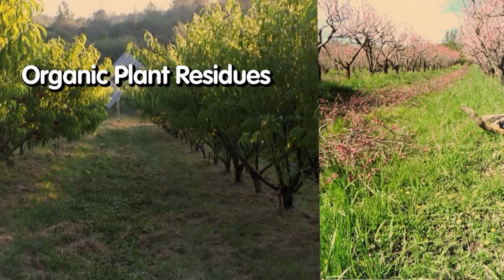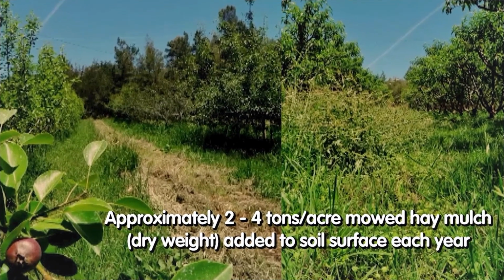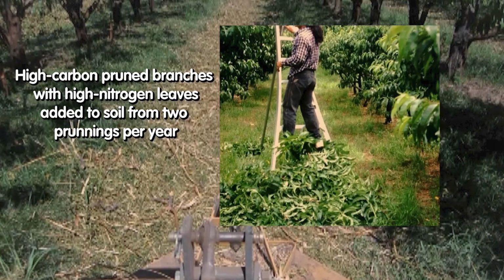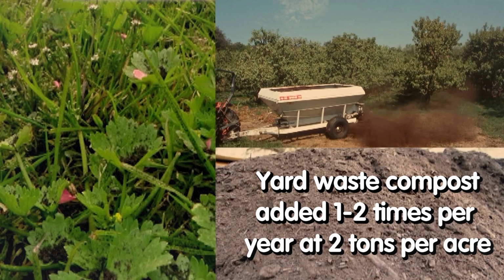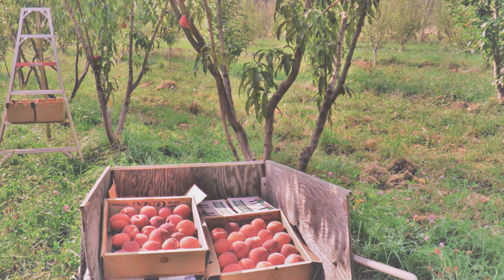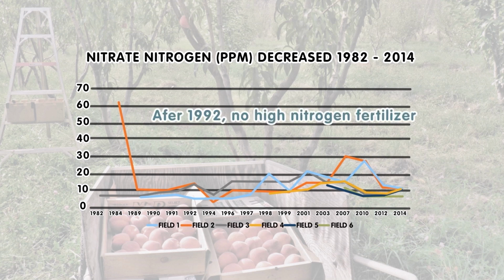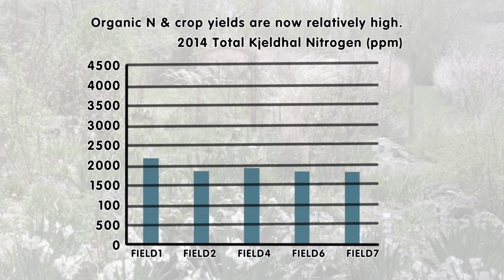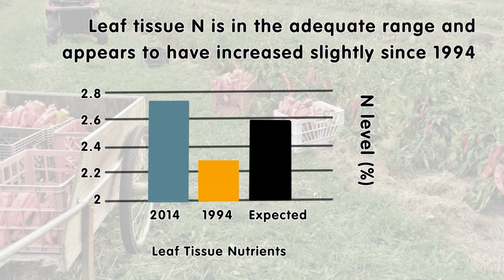Garden Master Course: Soil Health with Organic Plant Residues and Living Mulch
Discover the Garden Master Course, taught by the experienced Master Garden Course instructor Helen Atthowe. Learn about regenerative agriculture, permaculture, and go beyond the teachings of Masanobu Fukuoka. This garden master course offers a unique perspective on gardening without pesticides, using nature's rhythms for healthier and more productive food growing systems.

In this video, we take a look at the Garden Master Course in action! Helen explains different methods for adding organic plant residues to the soil throughout the year, including mowed hay mulch, chipped branches from tree prunings, and composted yard waste. She also discusses the carbon to nitrogen ratios of these materials and the timing of their application. With these practices, at least thirty percent of the soil is left uncovered at any one time, providing habitat for beneficial insects and microbes. Helen looks at the impact of these practices on soil nitrogen levels, and you'll see the results of the tissue analysis. By going beyond the Master Garden Course curriculum, you'll learn how to maintain a healthy soil ecosystem, promote growth in your plants, and ensure a bountiful harvest.

Kyle Neath
Mehron Kugler
Kerry Rodgers
Bill Crim
Dolius
Bill Erickson
Greg Martin
G Cooper
Bryan Beck
Pasquale DeAngelis
James Tutor
danita neu
Polly Jayne Smyth
Opalyn Rose
William Kearns
Eric Tolbert